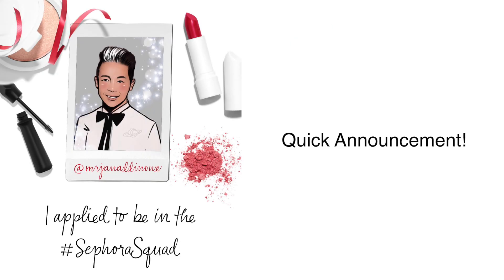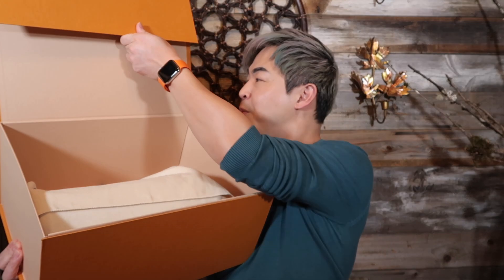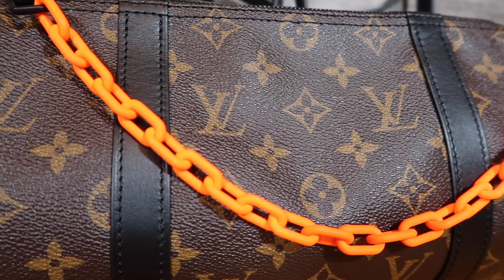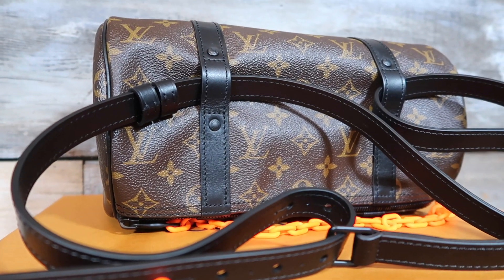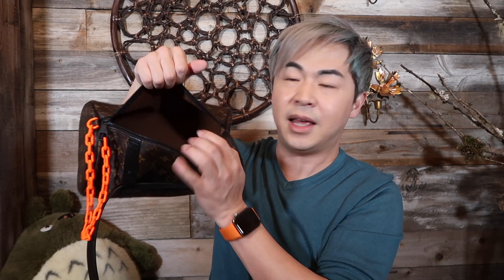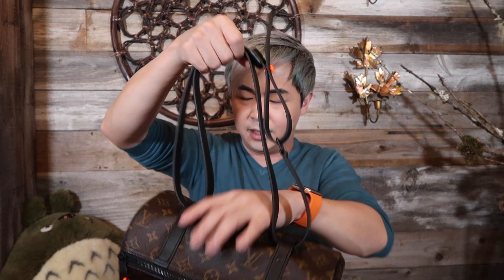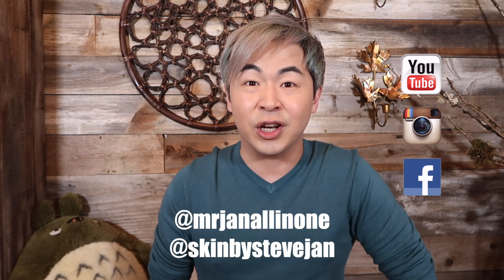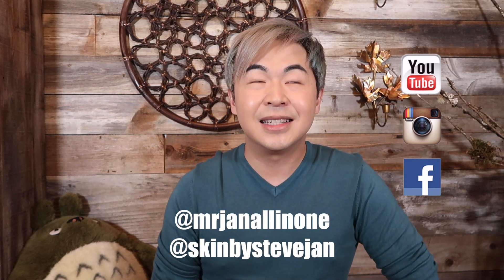Louis Vuitton SS19 Virgil Collection Unboxing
I applied to join the sephorasquad and you can hellp me by provide a testimonial message in below link xoxo

PAPILLON MESSENGER from Virgil SS19
M44479